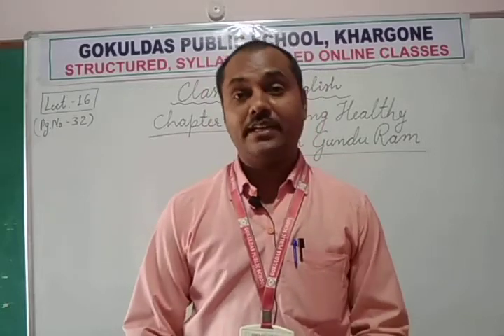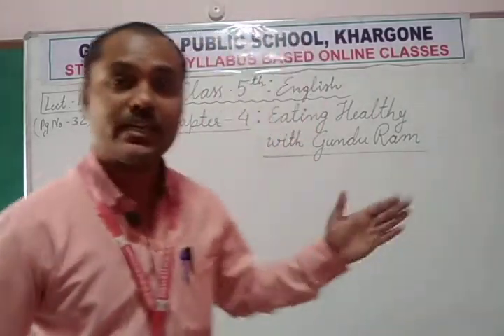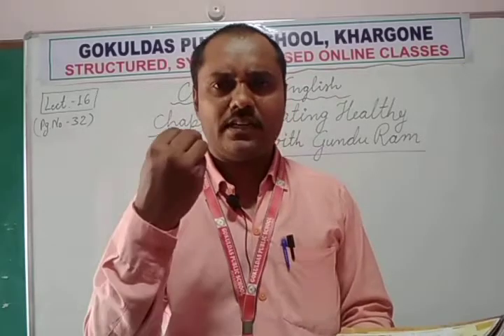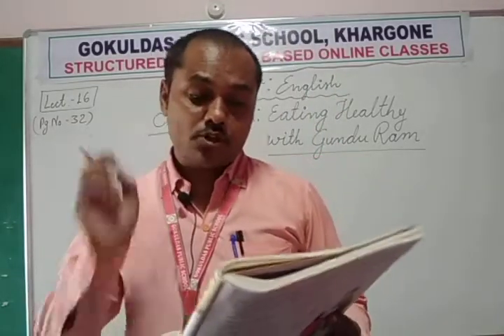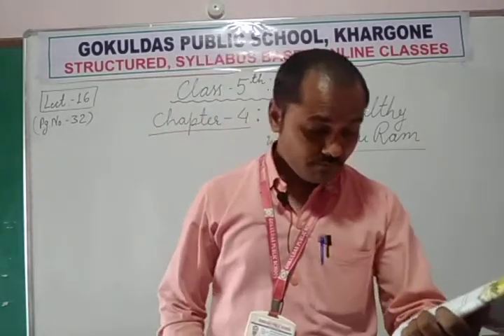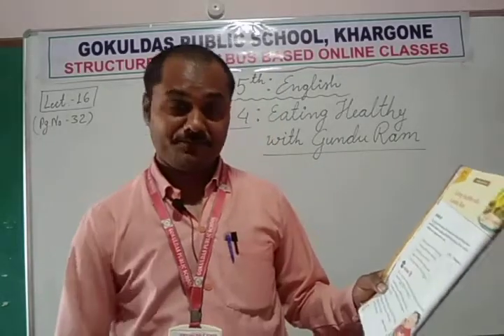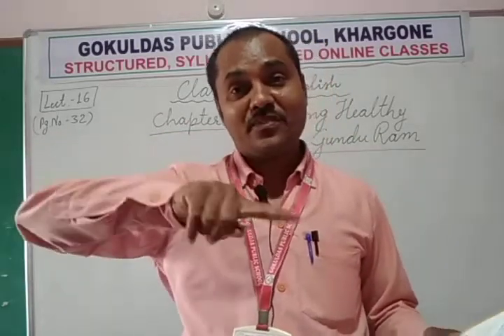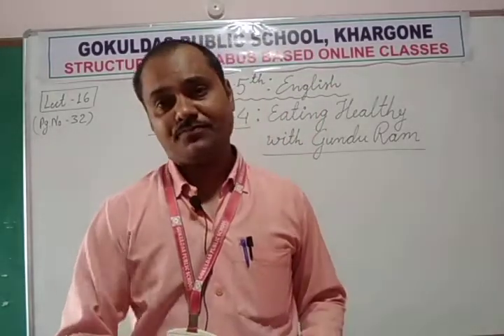Class 5(English) Chapter 4 Eating Healthy with Gundu Ram Explanation Part 1( RD 31-7-2020)